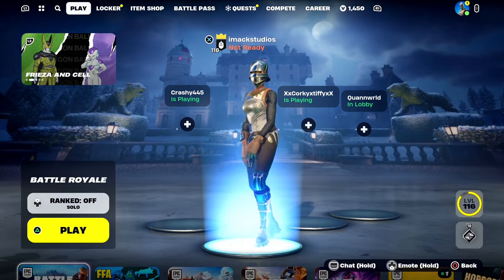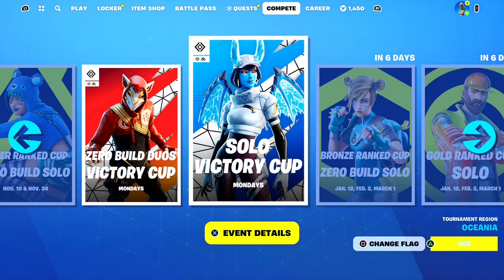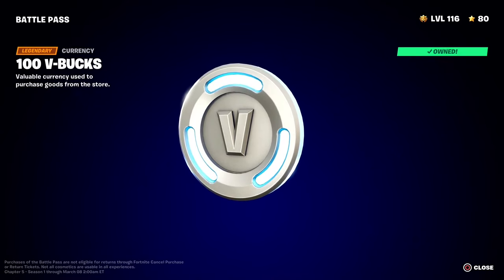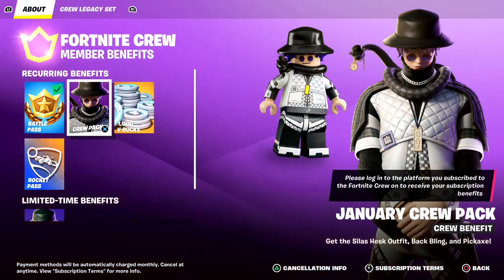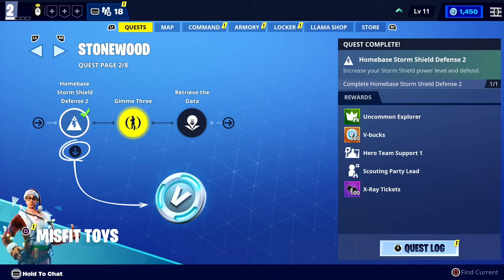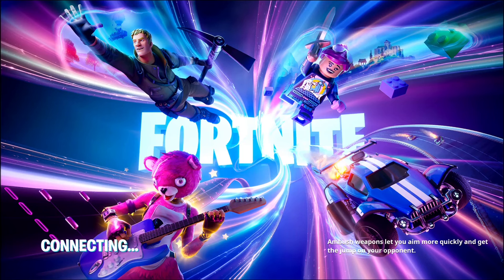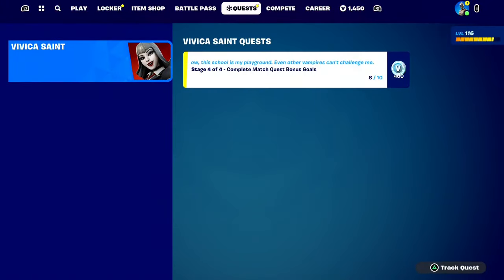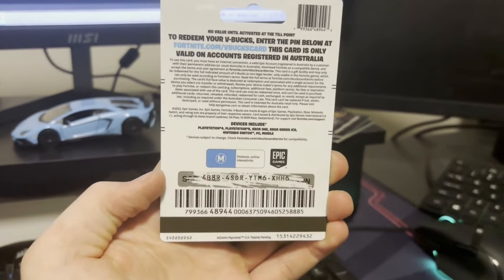HOW TO GET FREE V BUCKS IN FORTNITE 2024!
What's up guys, in this video I talked about how to get free v bucks in Fortnite 2024 the easiest and fastest way possible including Fortnite 2024 free v bucks! 2024 is finally here and in this video I talked about some of the best methods for getting free v bucks in 2024 including Fortnite free v bucks 2024 and 2024 free v bucks glitch Fortnite as well as Fortnite free v bucks glitch 2024!